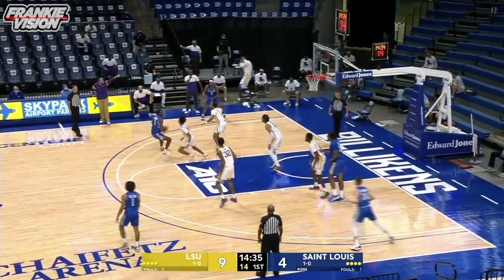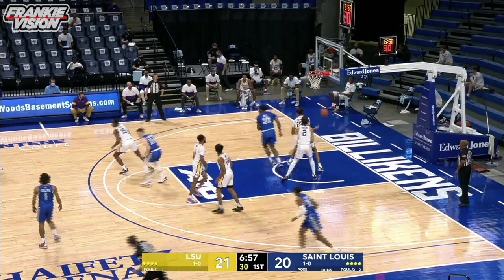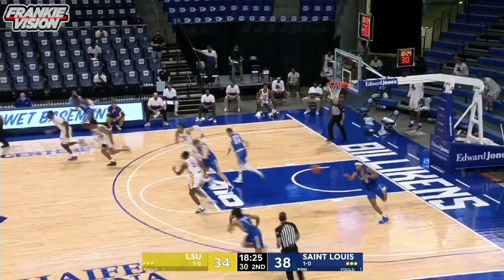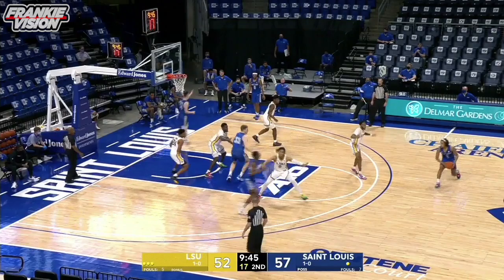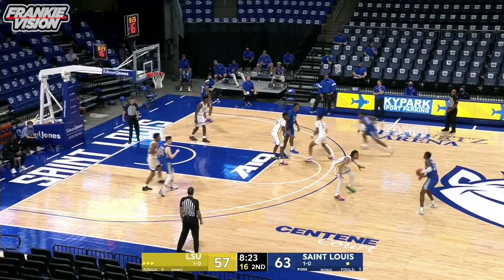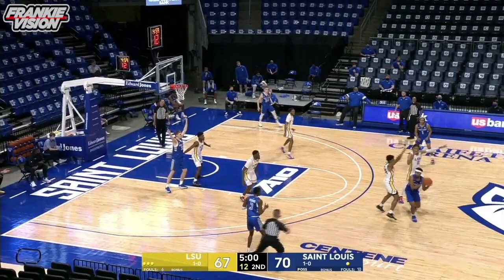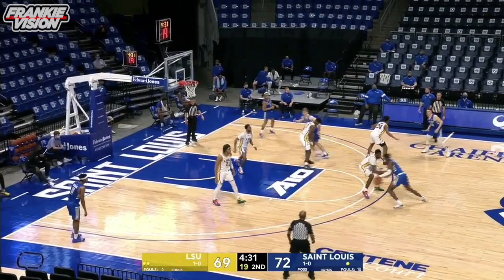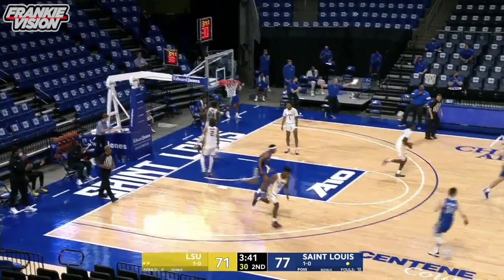Saint Louis Javonte Perkins DROPS 32 Points vs LSU | Frankie Vision